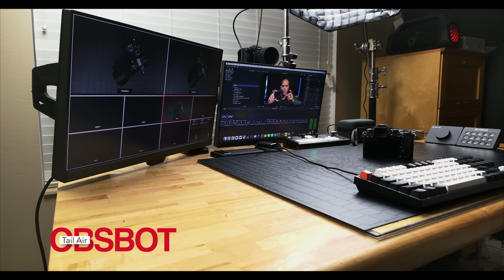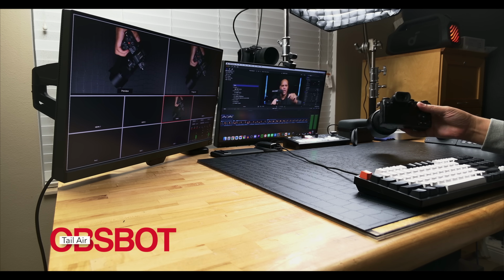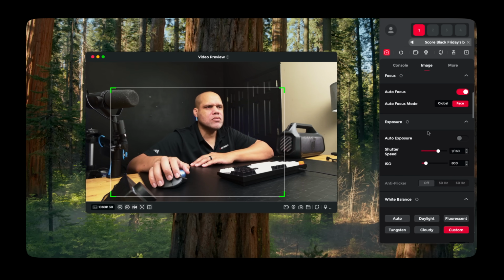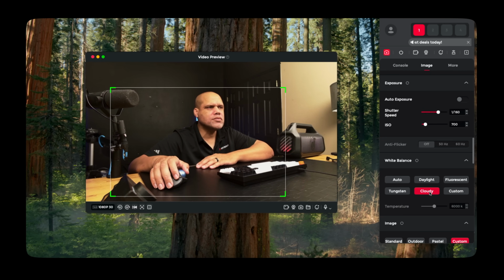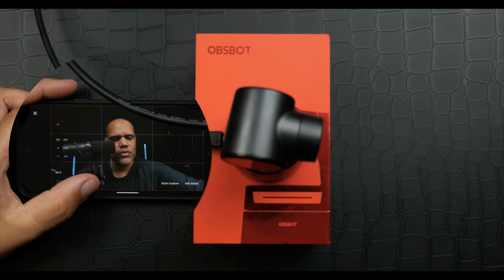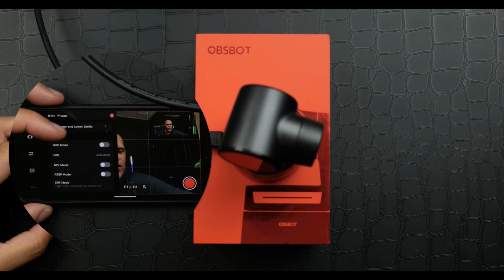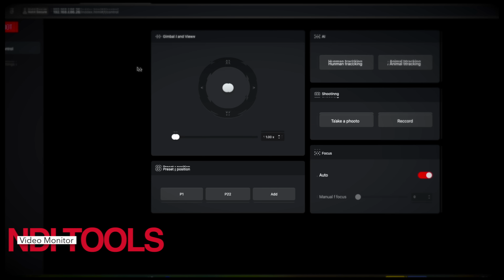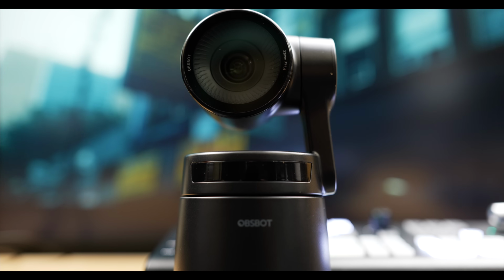OBSBOT Tail Air: The ultimate B-cam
The OBSBOT has changed the way I use cameras in my studio and outside of my studio. It is my ultimate B-cam but that doesn't mean that its a one size fits all.

Amazon US

OBSBOT Center explained by Eric aka The Tech Preacher

New members get $20 off your 1st month of Visible+.

Camera Gear Used:
A-Cam = Panasonic Lumix S5IIX

B-Cam = Panasonic Lumix S5

Lenses Used:
Panasonic LUMIX 35mm F1.8

AUDIO SETUP:
Shure SM7B